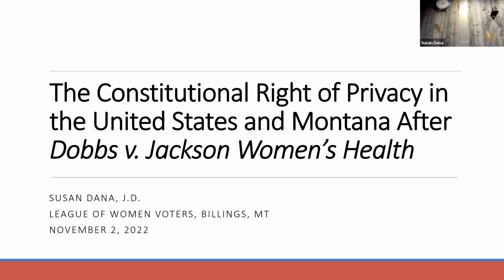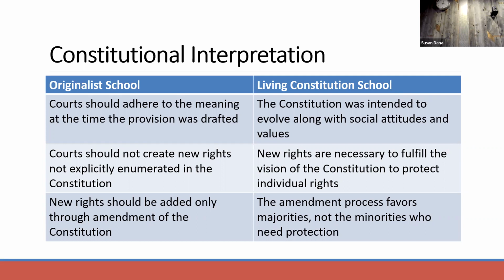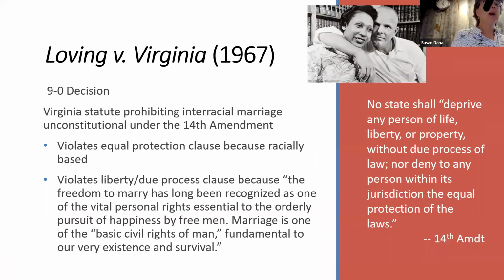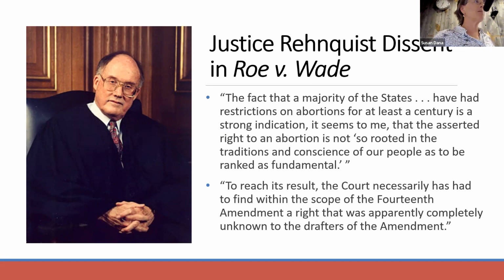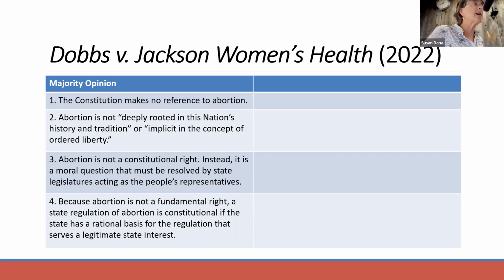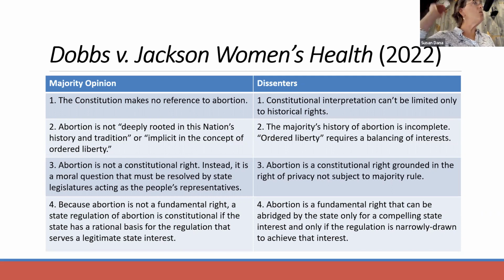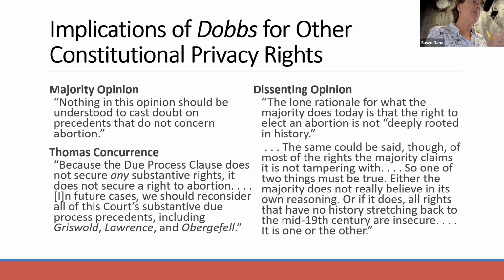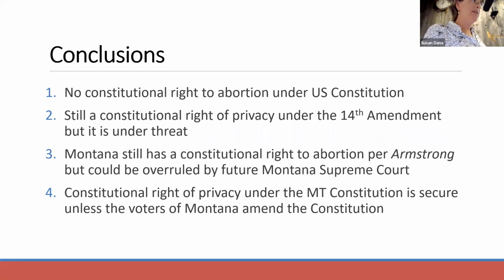The Constitutional Right of Privacy After Dobbs v. Jackson Women's Health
Susan Dana, J.D. spoke to the League of Women Voters of Billings about the implications of Dobbs for the future of the right of privacy under the US Constitution, the right of privacy in the Montana Constitution, and the current legal status of abortion in Montana.

Susan Dana, J.D., is Professor Emerita at MSU-Bozeman’s Jake Jabs College of Business and Entrepreneurship.  She has served in numerous roles over her 25-year career, including Associate Professor, Associate Dean and Interim Dean. She taught a variety of business and law-related courses at MSU, including an Honors College seminar on the First Amendment and free speech. She holds a B.A. in Classics from Brown University and a J.D. from Stanford Law School.